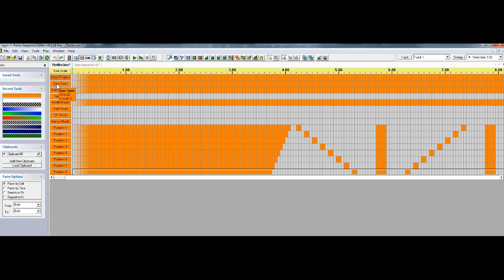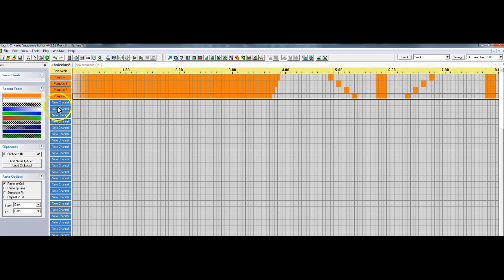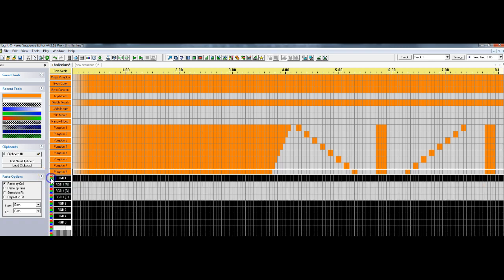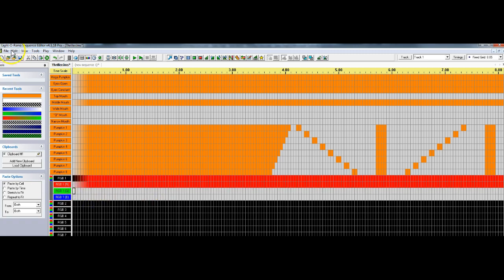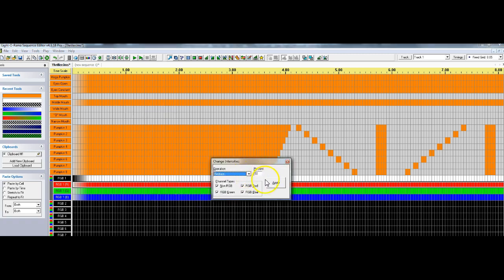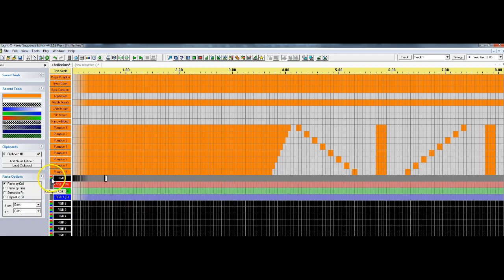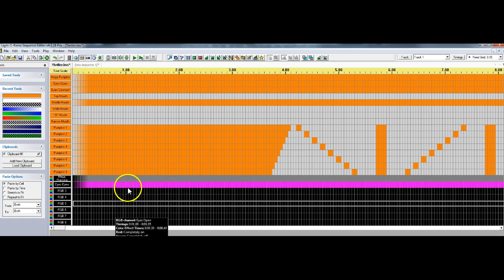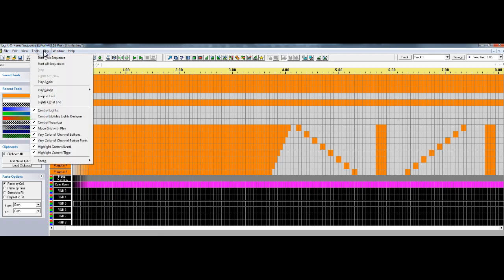How to Convert Light-o-Rama Single Channel Sequence to RGB